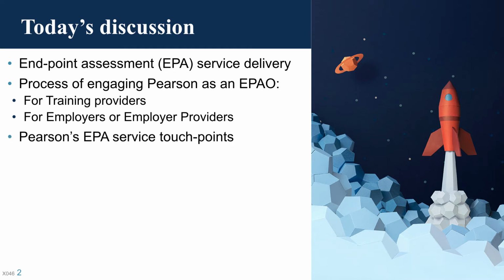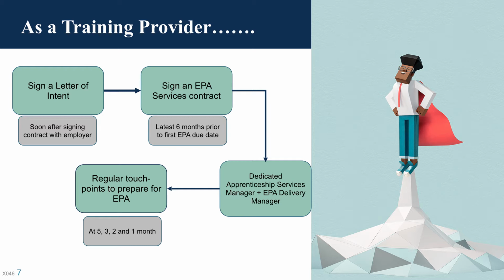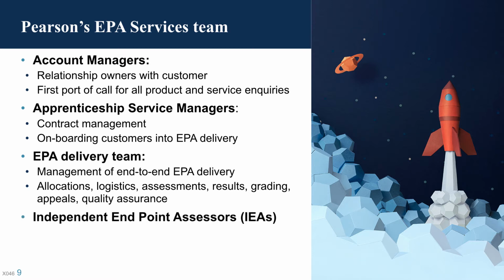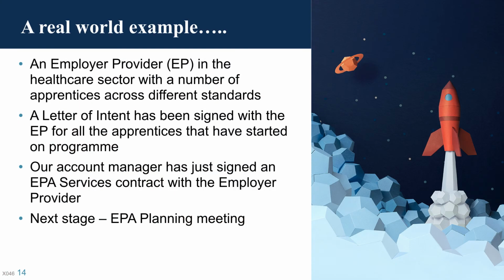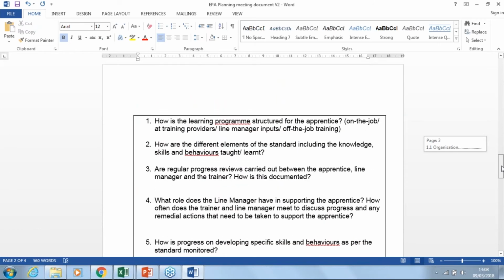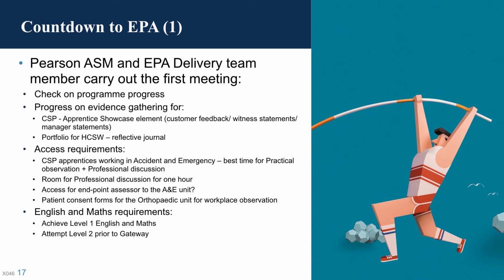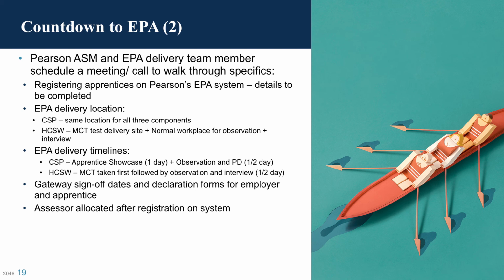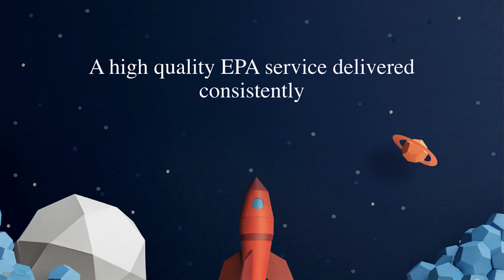The Pearson EPA Service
Watch this webinar to find out more about the structure of
Pearson's EPA service that will be followed across all new
standards that we are registered for as well as demonstrate
how the EPA Service will work in practice for these.